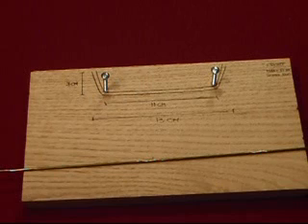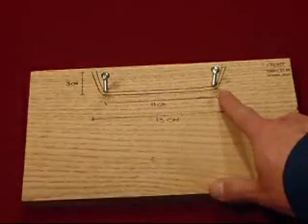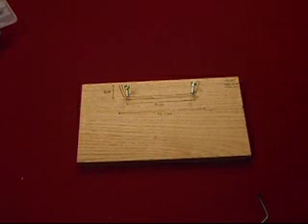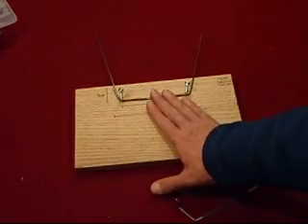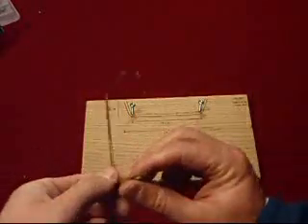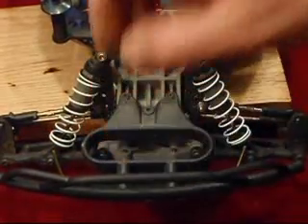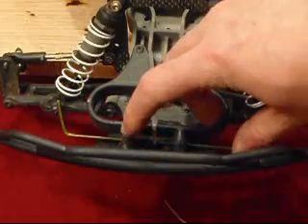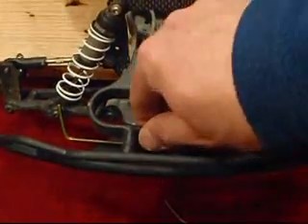How to make a front sway bar for the Slash